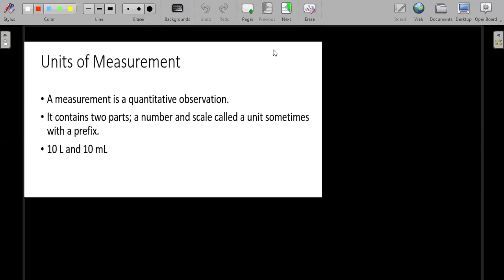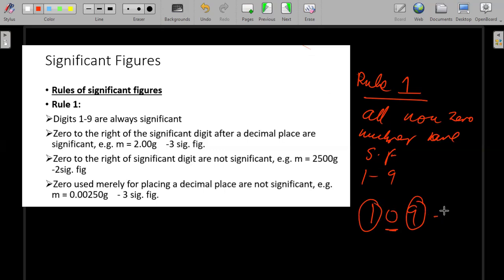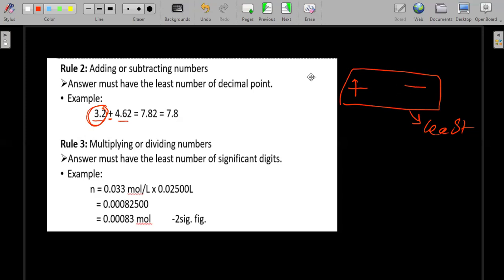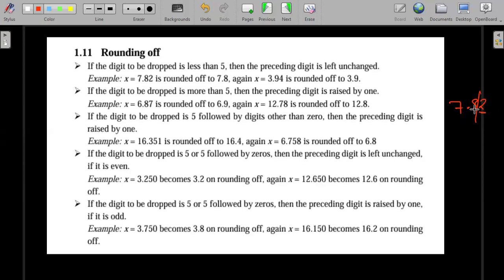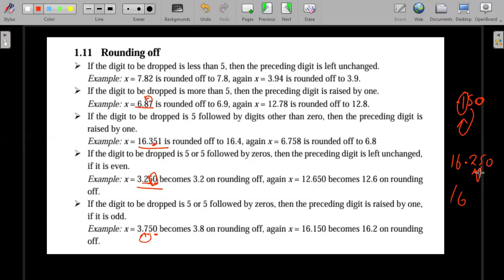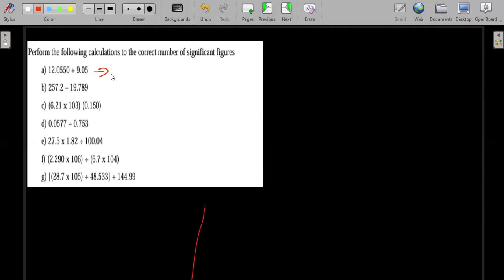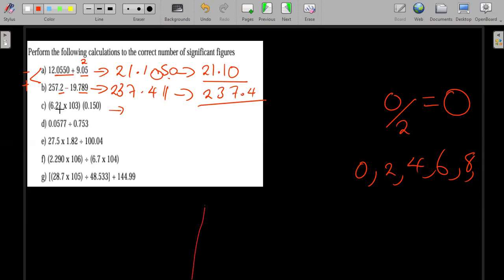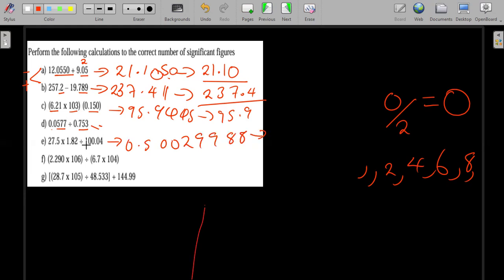MESUREMENTS, SIGNIFICANT FIGURES AND ROUNDING OFF